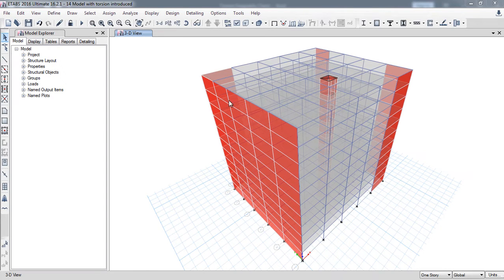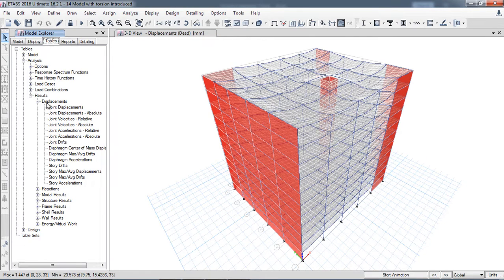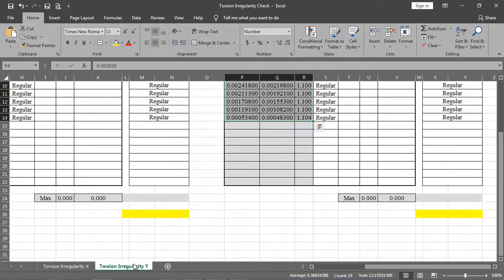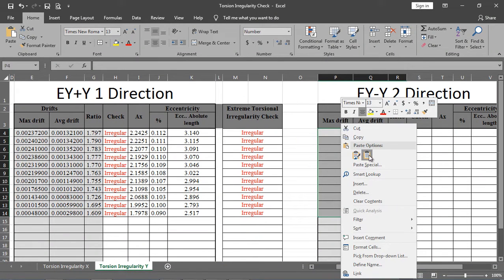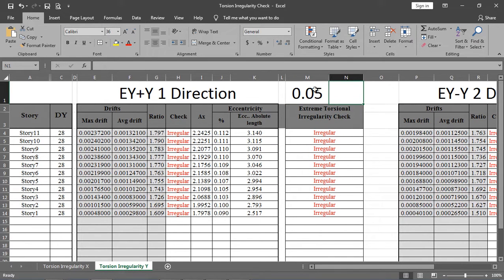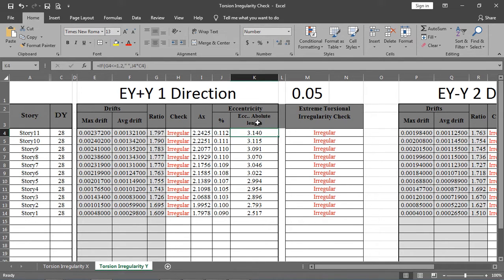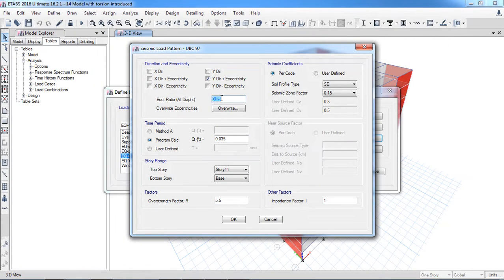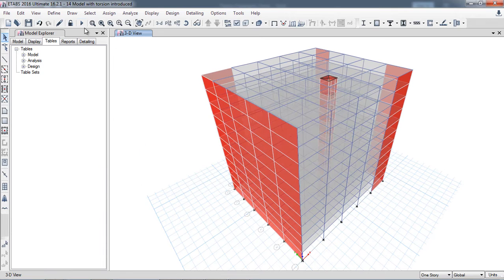CSI ETABS Course - 10 - Torsion Irregularity check | Part 1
Description:
Welcome to the tenth lesson in our CSI ETABS Course! In this session, we focus on the Torsion Irregularity Check, a critical part of structural analysis and seismic design.

🔑 What you'll learn:

Understanding torsion irregularity and its impact on building performance.
How to identify torsion irregularities using ETABS.
Step-by-step process to analyze and resolve torsional issues.
Real-world examples and best practices for compliance with seismic design codes.
Whether you're a beginner or an experienced engineer, this tutorial will help you enhance your structural design skills.

2-  ASCE 7-16 Minimum Design Loads and Associated Criteria for Buildings and Other Structures